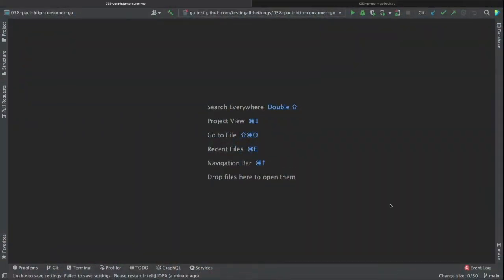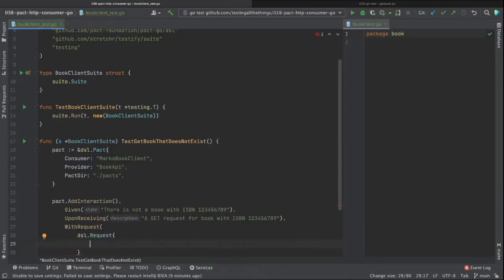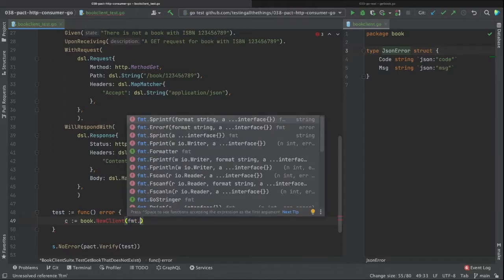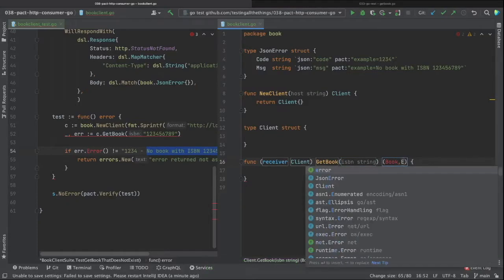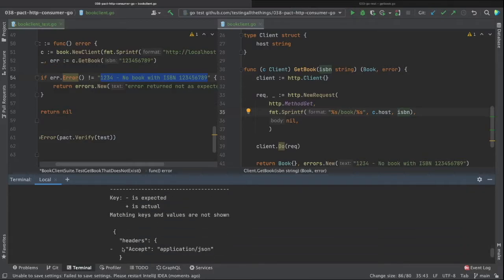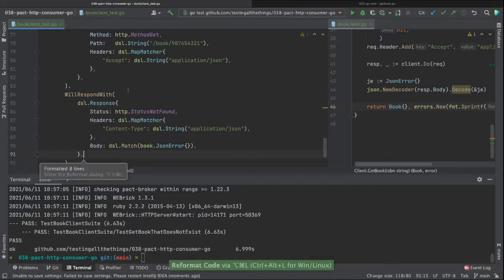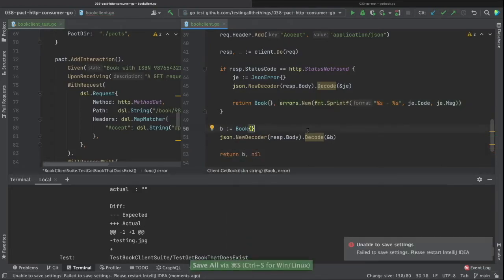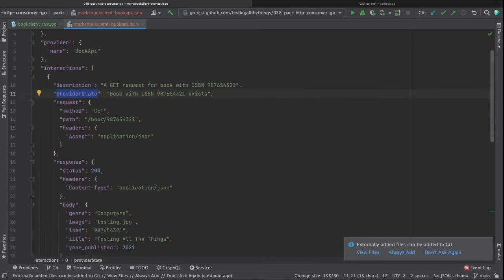038: Pact HTTP Consumer Testing (Golang)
The is a first in a series of screencasts in which we look at API and Microservice testing framework called Pact and how to use it with Golang for TDD.

In this video we start looking at using Pact to test drive the implementation of a HTTP consumer in of our Book API in Golang.

This recording end a bit abruptly as I took a phone call and forgot to restart recording for the last few minutes of explaining the pact file.